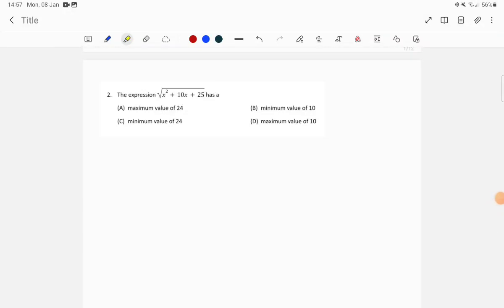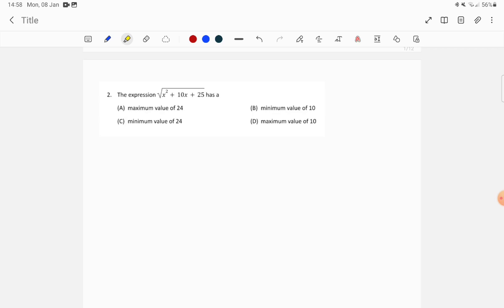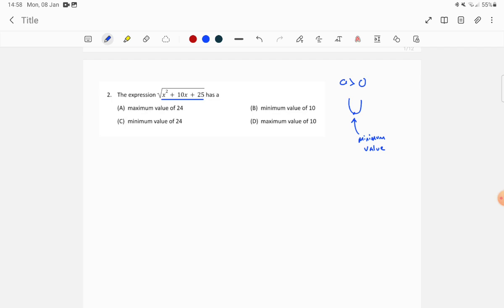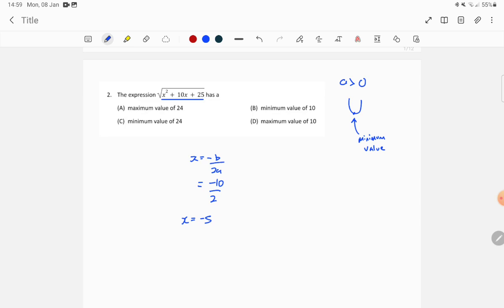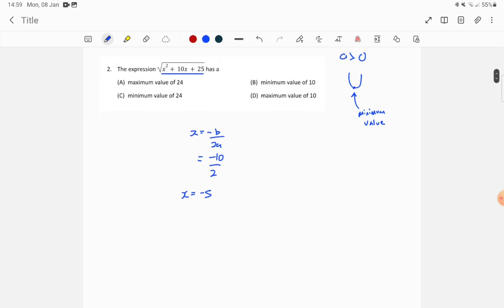NBT Math Question 2